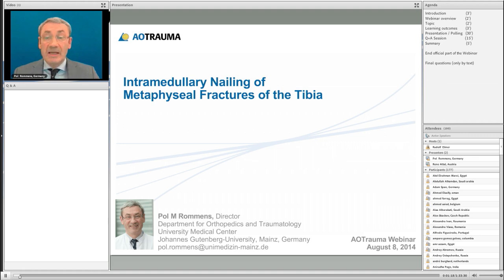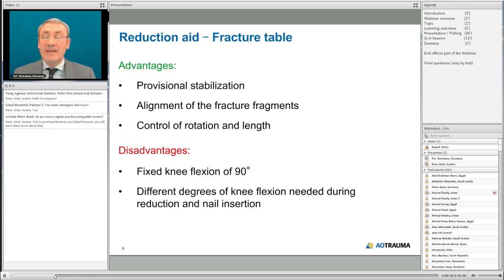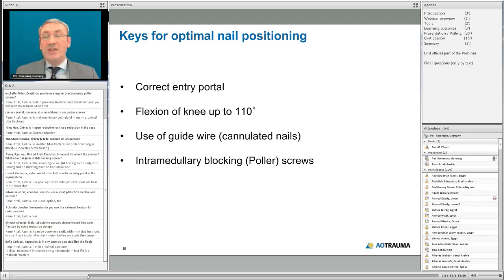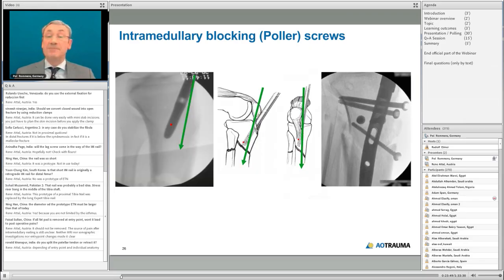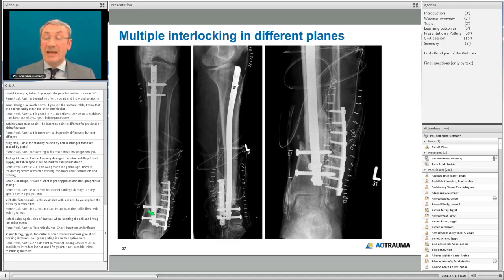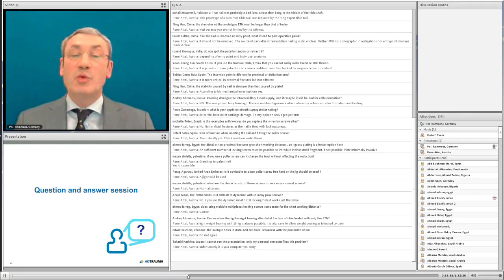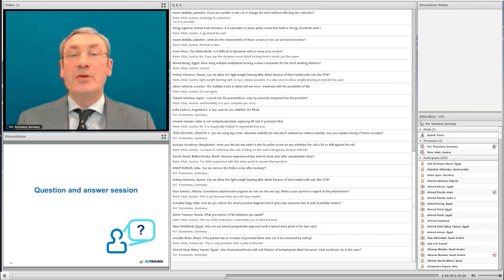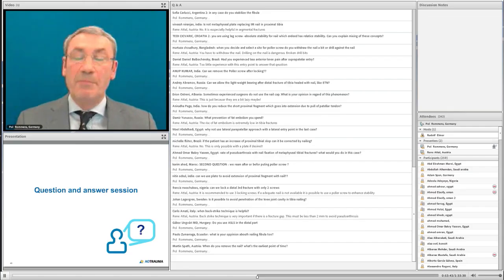Đinh nội tủy cẳng chân